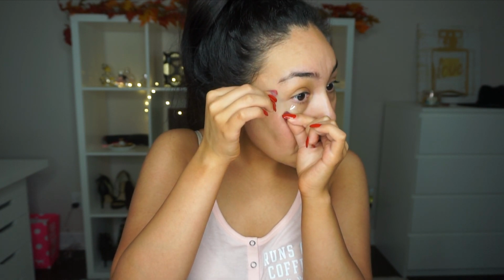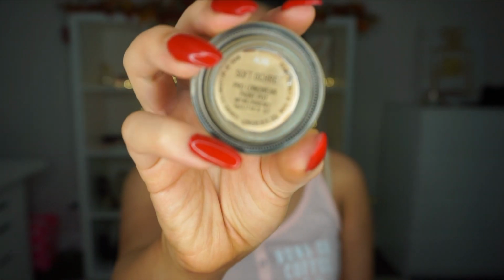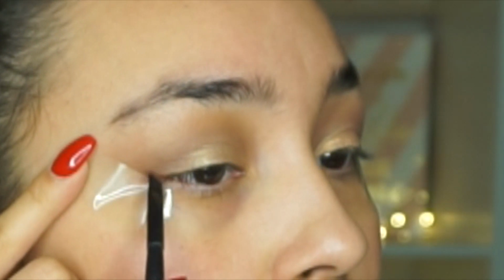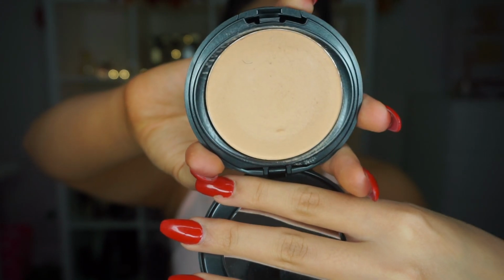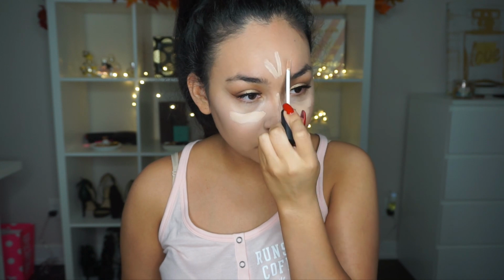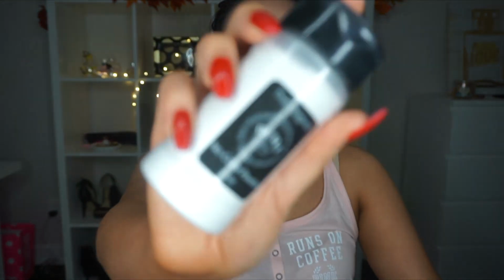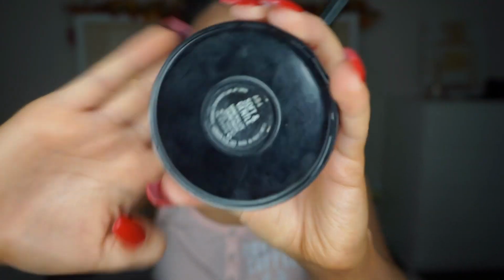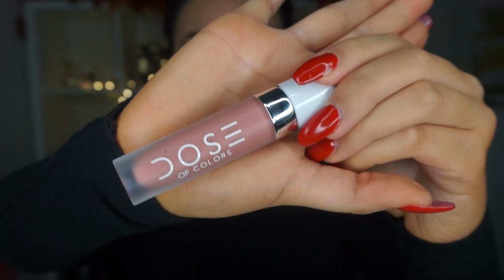ABH Master Palette by Mario| Warm Makeup Look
HELLO HERMOSAS!!
My channel is all about beauty and fashion I also do videos in Spanish!
Cover FX Total Cover Cream Foundation
Smash box Primer Water
Nars Concealer
BECCA Under Eye Brightening Corrector
SEPHORA COLLECTION Bright Future Color Correctors
Too Faced Blush “I will always love you”
Kavita Suri HD Face Primer: Available at Infuse Med Spa Located in Toronto,Ontario IG: infusemedspa